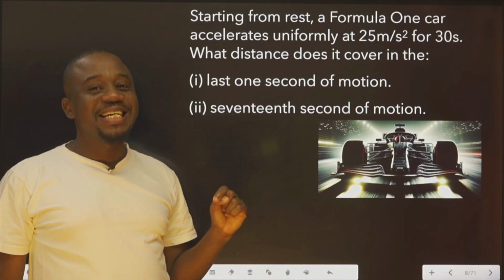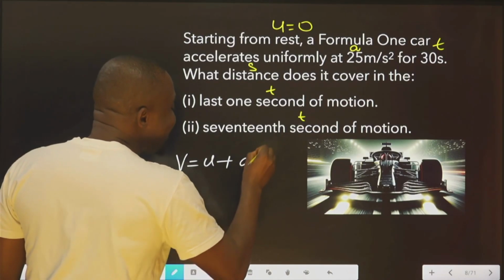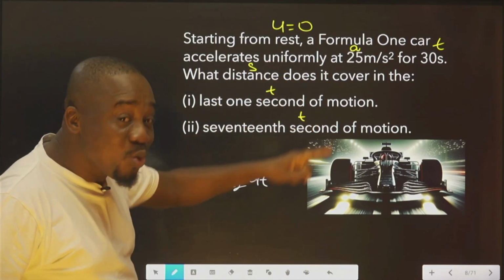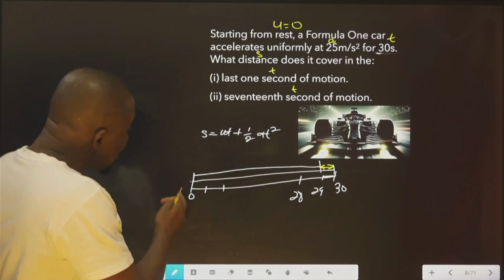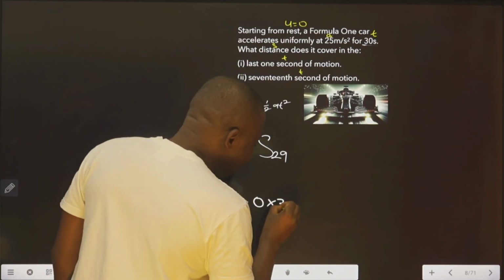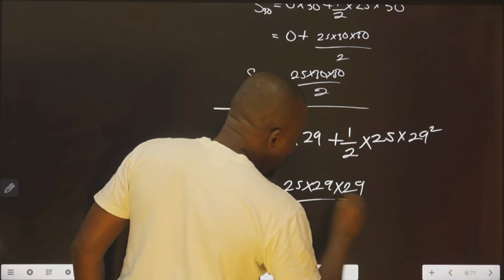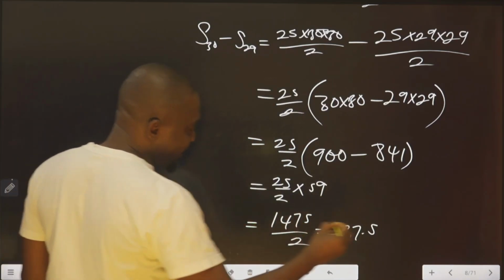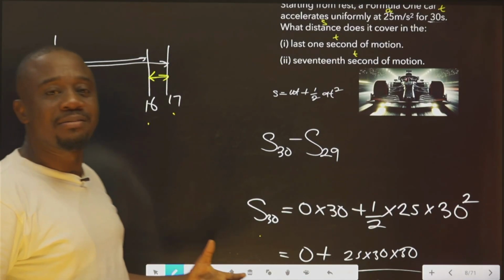Calculate the distance covered in the last moment of motion | Motion Example 7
In this video, you will learn how to calculate the distance covered by the body during acceleration.